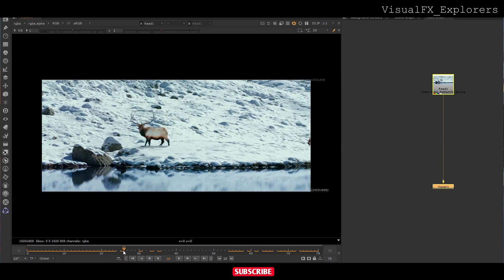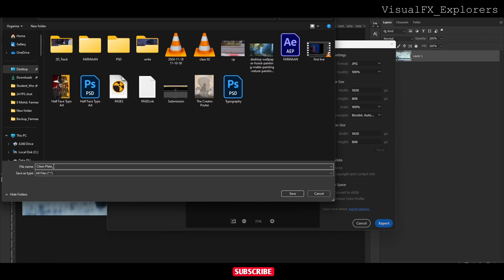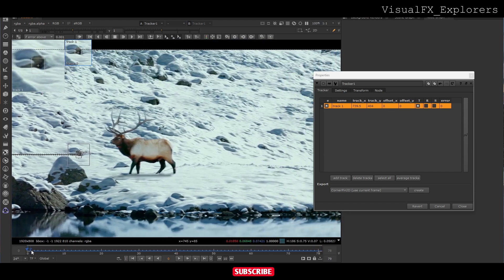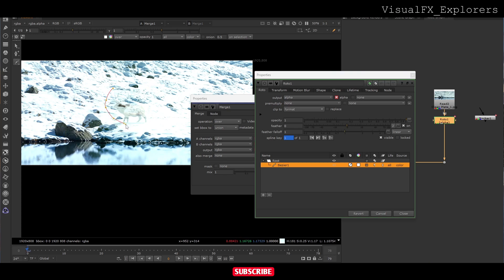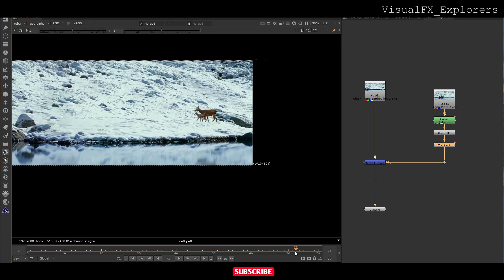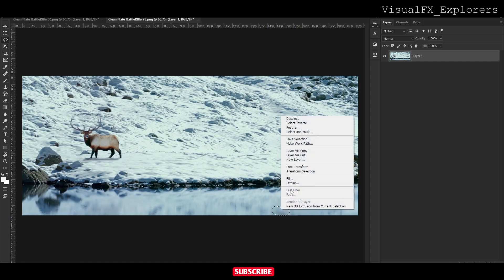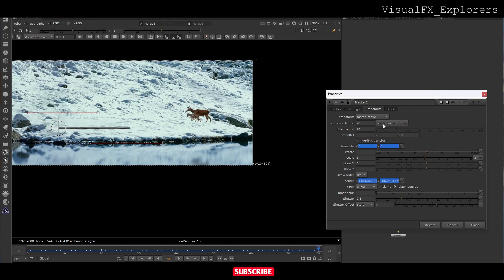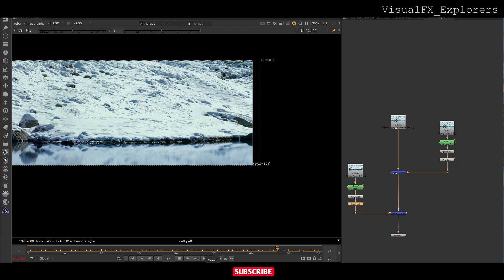Nuke Prep & Clean Up Tutorial | VFX